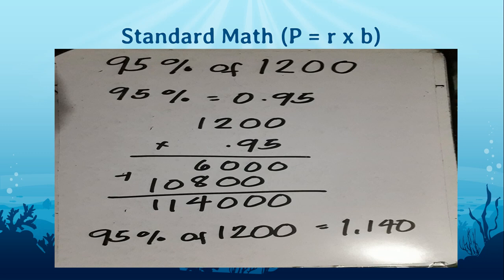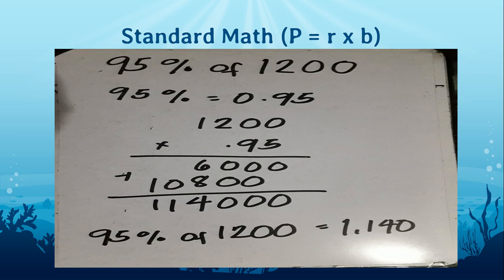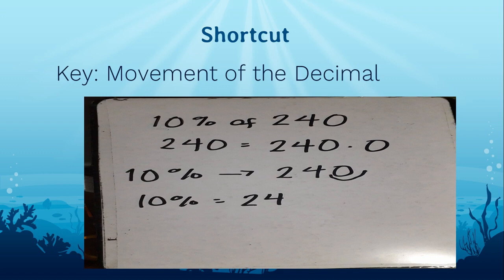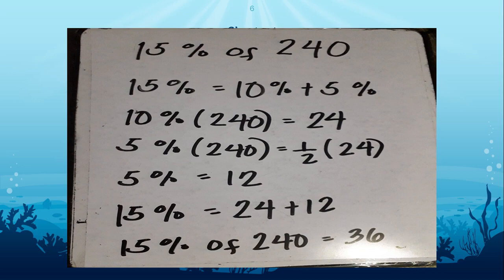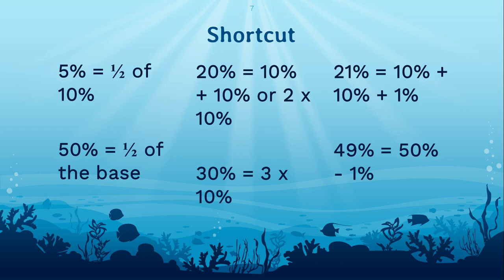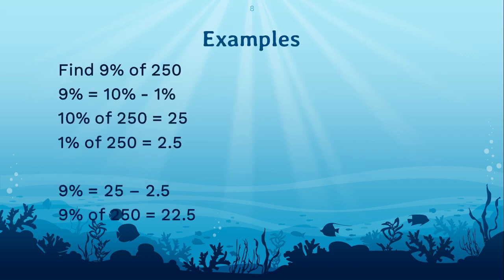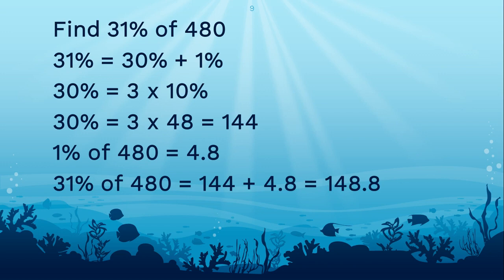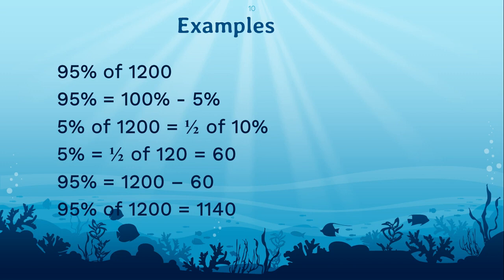Percentage Shortcut: Given the Rate and Base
Intuitive and simple way
Math Shortcut
useful in examinations Civil Service LET UPCAT DOST etc.